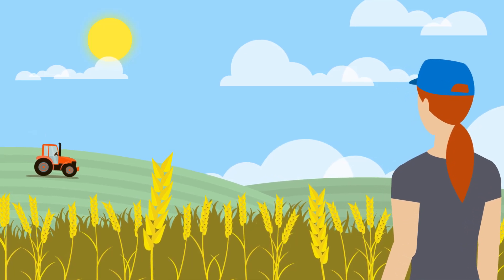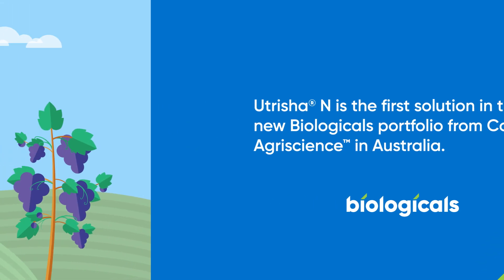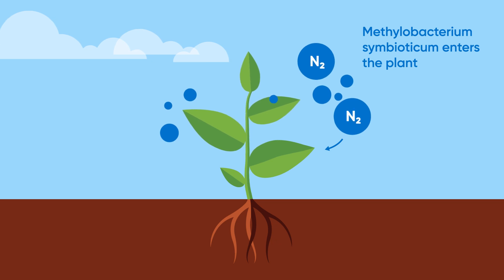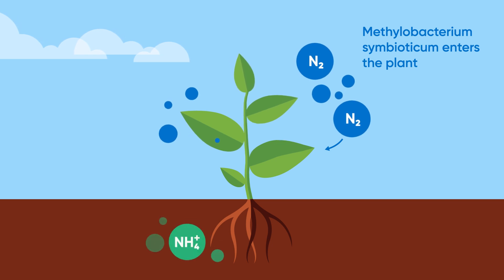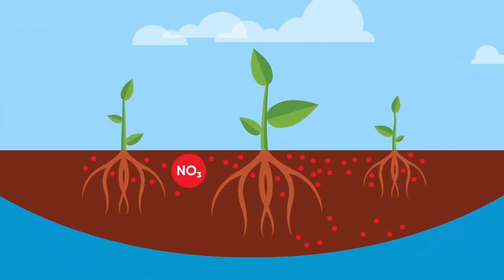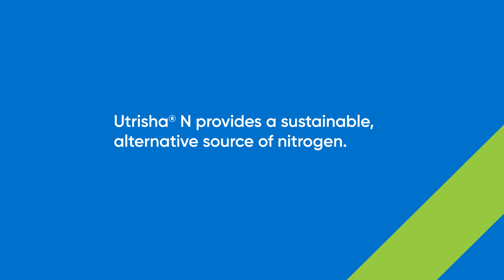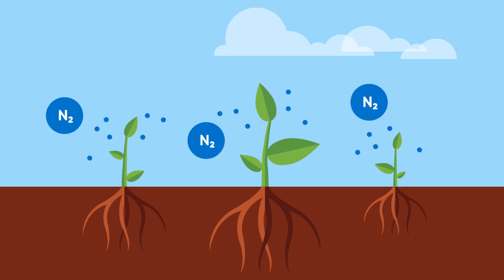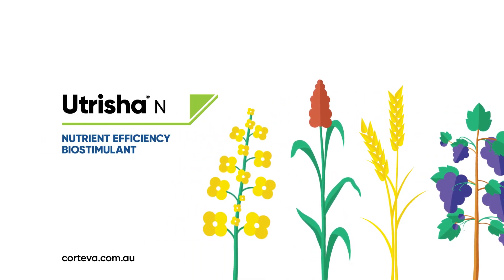It's time to think differently about nitrogen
Learn how Utrisha N nutrient efficiency biostimulant provides crops a unique way to capture nitrogen from the air throughout the season.